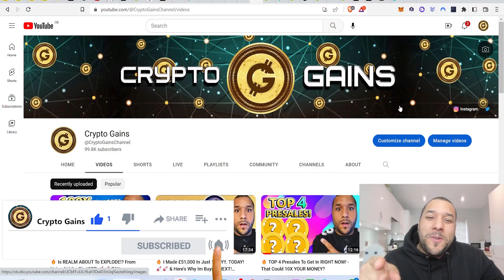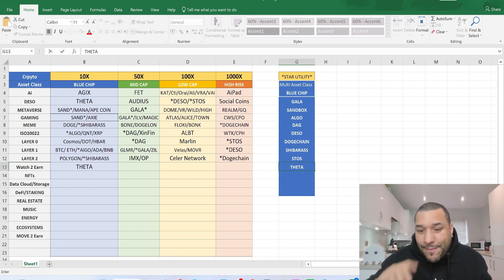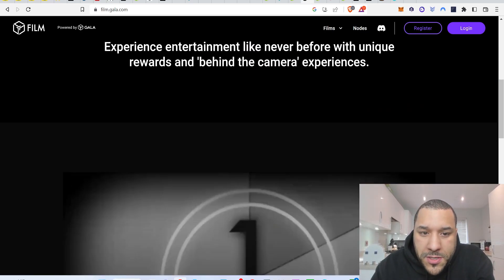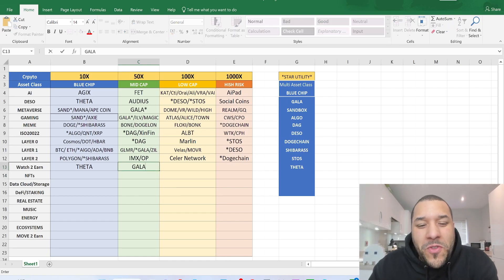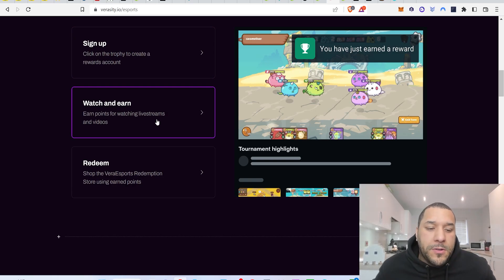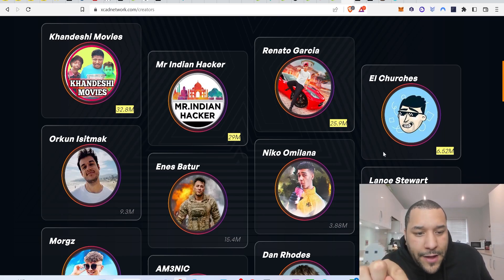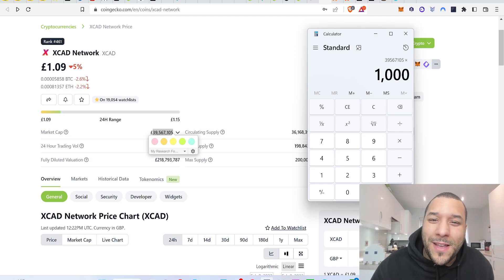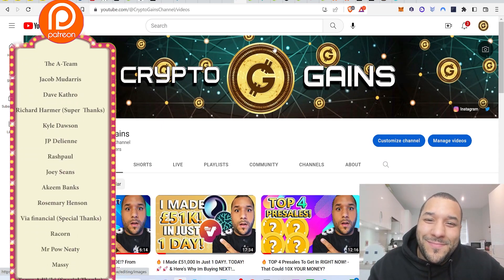🔥 10X - 1,000X YOUR MONEY With These COINS! 🚀🚀 (Low To High Risk) BEST Coins To Buy RIGHT NOW! #10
STEPS TO BUY Crypto Gains Social Coin:
1.buy Deso coins from coinbase & send it to your deso username wallet which you create from deso.com
2. buy cryptogains social coin from Diamond app link above :)   done.

TIMESTAMP
Intro: 0:00 - 0:11
10X - 1,000X COINS! (Low To High Risk): 0:11 - 19:58

0x2b0850487ED24206Fc20Bd139BF23d7cBB9E5229

USDC Address:
0x2b0850487ED24206Fc20Bd139BF23d7cBB9E5229

BUSD Address:
0x2b0850487ED24206Fc20Bd139BF23d7cBB9E5229

My Harmony ONE Address: one1p84ld5ccgzh6y3vlh4vphwcrj2rhtxj05k3q9e

17vwWX84YxUL3dxmPMsAYh1ztAg8Wkty1L

0xe40b3a92e6d33daa83c3dd80d8f4bc8bf84bba89

XRP: rEb8TK3gBgk5auZkwc6sHnwrGVJH8DuaLh

CARDANO: DdzFFzCqrhsgKdp9B9wj5pepXiMoQZbhBYhbzZjM56GaEE657R86wu4qmcoW3qxUV7R1mdRaFJSQ1a3FpnQwhgCqAEEePq6T3UWsAtxh

THETA: 0xe40b3a92e6d33daa83c3dd80d8f4bc8bf84bba89

TFuel:  0xe40b3a92e6d33daa83c3dd80d8f4bc8bf84bba89